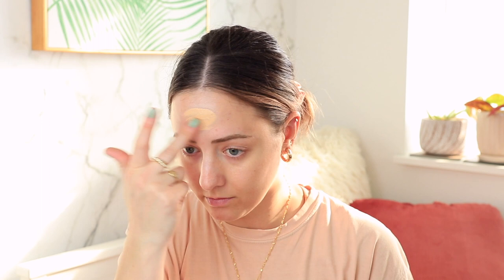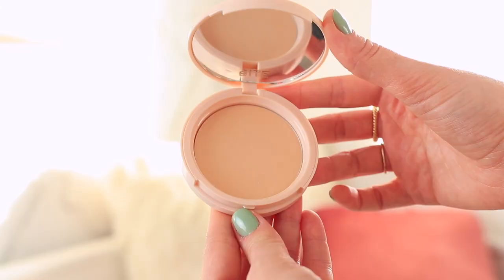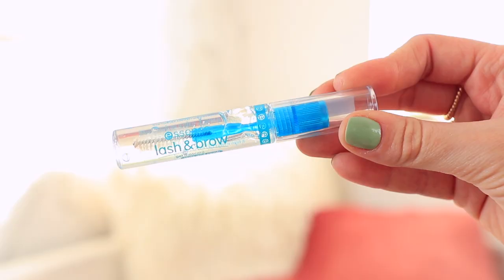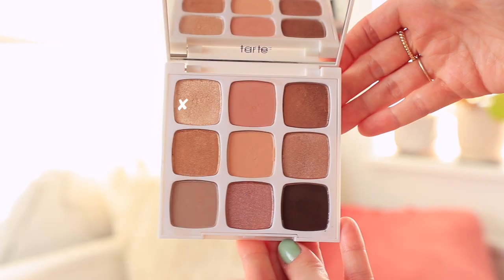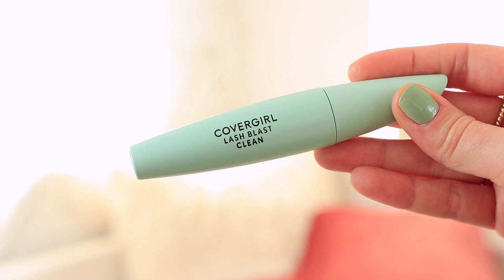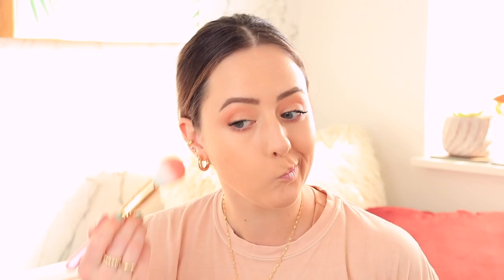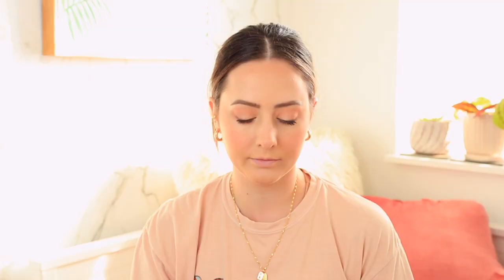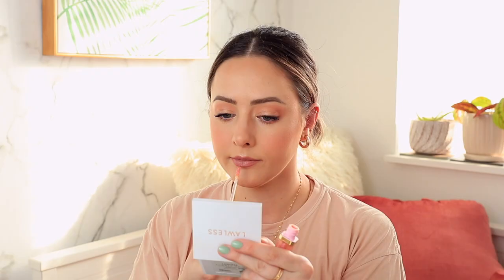Everyday Makeup Routine 2021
Hey everyone! This is my 2021 everyday makeup routine for this time of year around Spring! I love using a mix of drugstore makeup and high end makeup in my makeup routine. I’ve also started adding in more clean beauty products this year too! I love using more pink tones in my makeup for spring because it feels so much brighter and happier but I always like it keep my makeup natural. What does your everyday makeup routine look like so far this year? Do you change up your makeup with the seasons? I tend to stick to natural makeup looks for everyday but it would be so fun to play with color! I hope you like this easy everyday makeup tutorial for 2021. Let me know what you think!

Blend My Face Microfiber Beauty Sponge

Ilia True Skin Serum Foundation

it Cosmetics Your Skin But Better Foundation

Kosas Revealer Concealer in 01 + 03 (they just added a TON of new colors!)

Bite Beauty Changemaker Pressed Powder

Anastasia Brow Wiz Pencil in Medium Brown

Essence Lash + Brow Gel

Tarte lil’ Bloom Eyeshadow Palette

Covergirl Lash Blast Clean Mascara

Lawless Summer Skin Velvet Matte Bronzer in Golden Hour

Rare Beauty Soft Pinch Liquid Blush in Bliss

Covergirl Trublend Super Stunner Palette in 500

it Cosmetics Your Lips But Better Lip Liner in Buff Nude

Burt’s Bees Gloss Lip Crayon in Outback Oasis (similar)

Too Faced High-Shine Sparkling Lip Gloss in Sunset Crush

➾ Podcast Instagram: NotYourTherapists

30 Day Free Amazon Prime Trial (HIGHLY recommend if you're obsessed with Amazon like me lol)

Sign up for MagicLinks to start earning money on YouTube